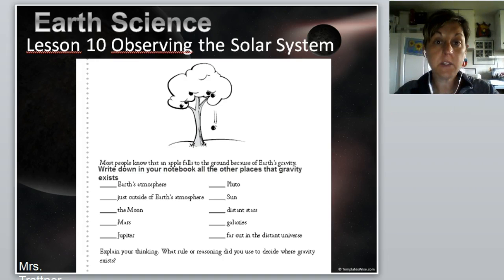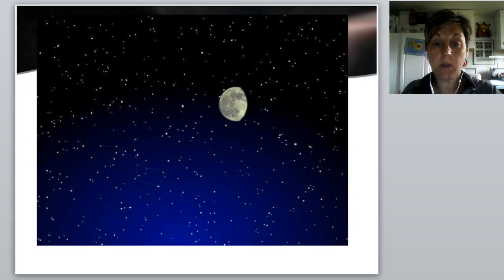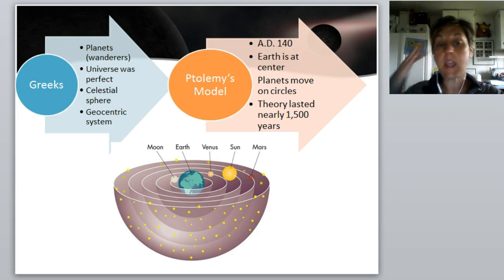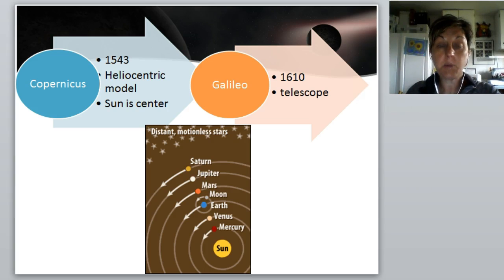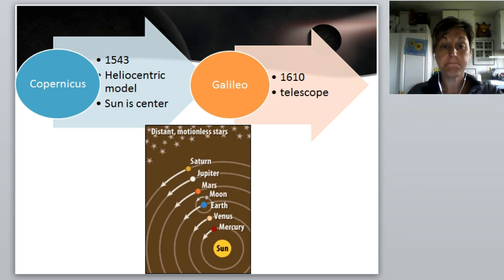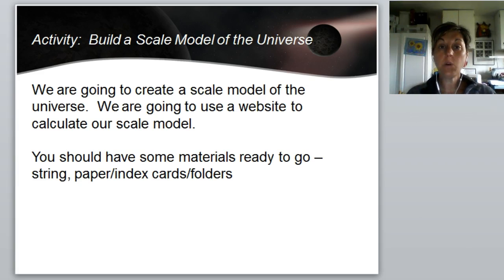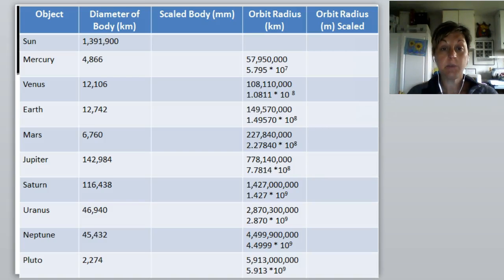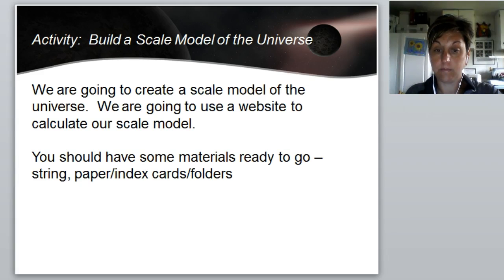Observing the Solar System